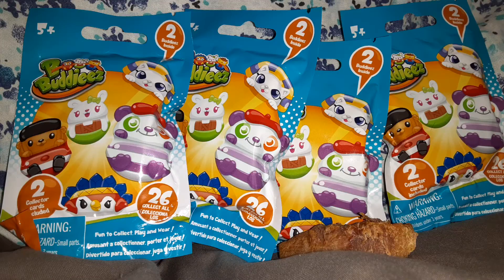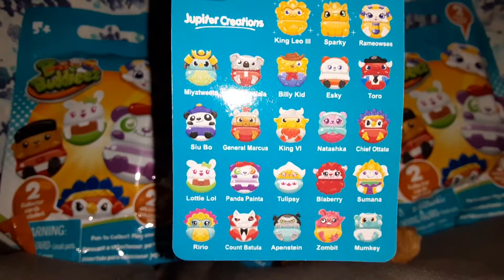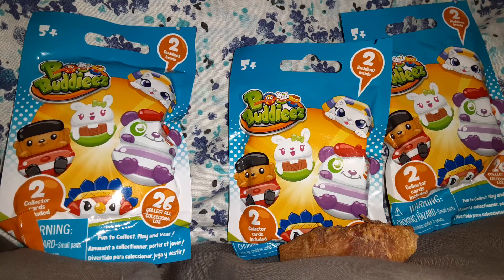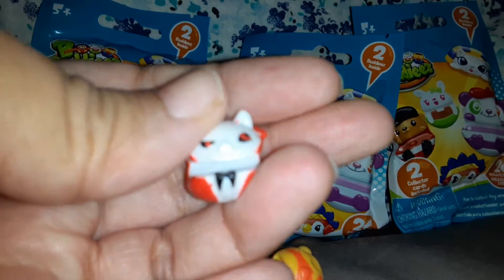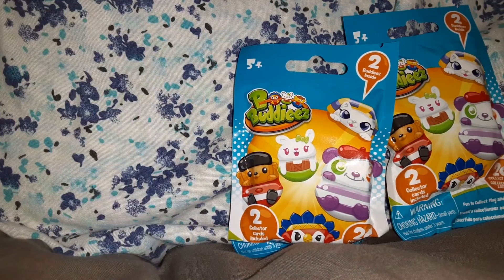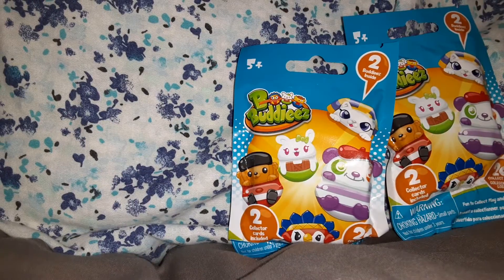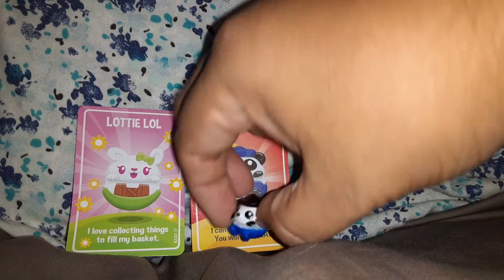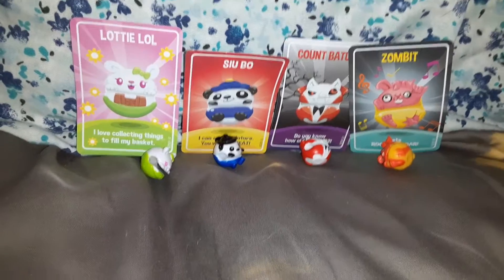opening bo buddiez charms